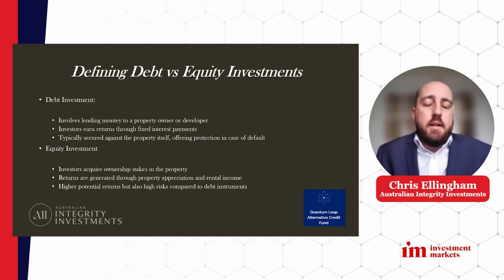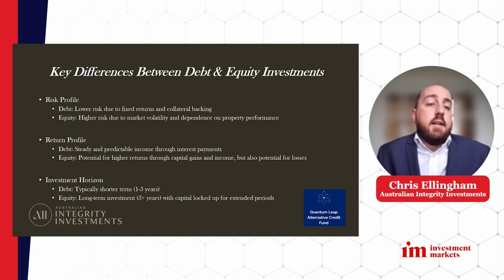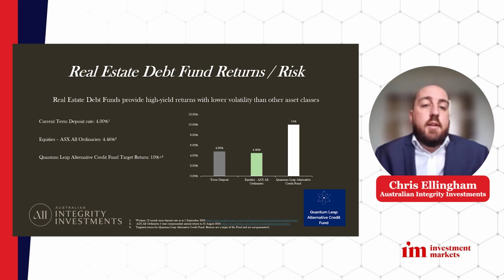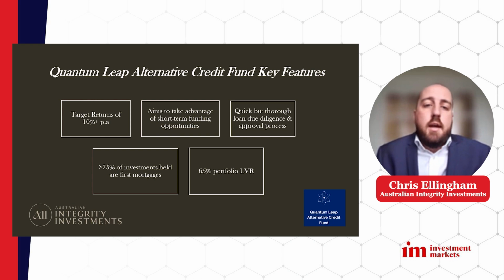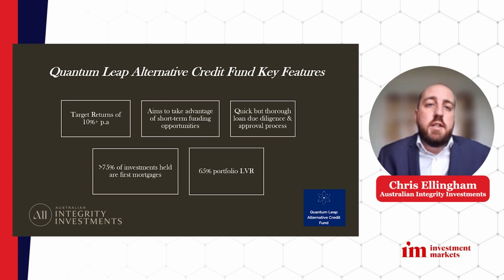Understanding Debt vs Equity Investment in Real Estate - Chris Ellingham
InvestmentMarkets Investor Webinar September 2024

Chris Ellingham from Australian Integrity Investments explain the difference between debt investing and equity investing in Real Estate. Particularly focusing on the benefits of real estate debt investment funds

STATUTORY STATEMENT
The issuer of Quantum Leap Alternative Credit Fund is Rhodes Asset Management Ltd, ACN 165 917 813, AFSL no. 464772. The Product Disclosure Statement (PDS) and Target Market Determination (TMD) for this product(s) are available Prospective investors should consider the PDS before deciding to acquire the product.

- InvestmentMarkets does not vet, endorse or recommend any product the subject of the presentations and is only facilitating the exposure of the product.
- These presentations were made as at 24-26 September, 2024 and therefore relevant facts, the economic environment , governing documentation and the law  upon which they were based may change after that date such that the accuracy and reliability of their content may be affected.